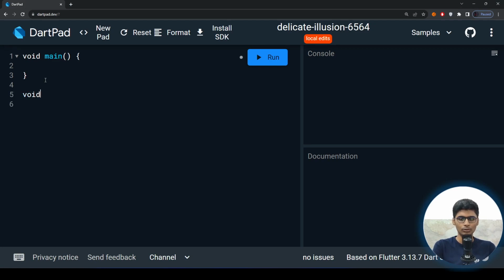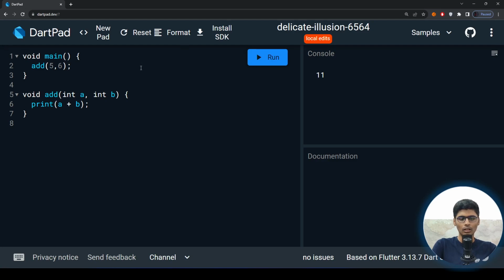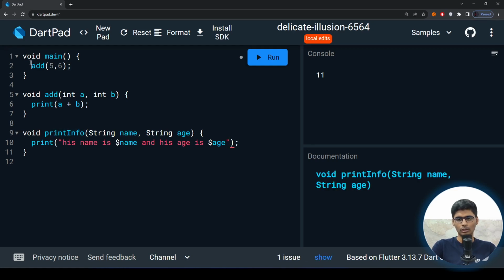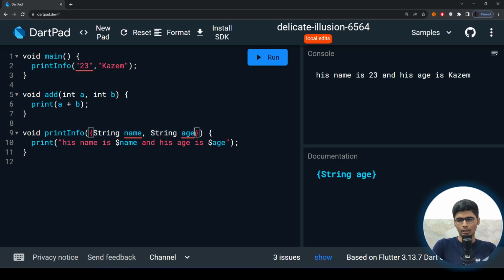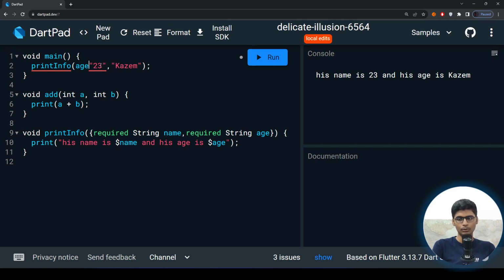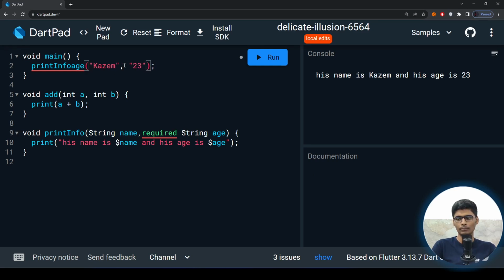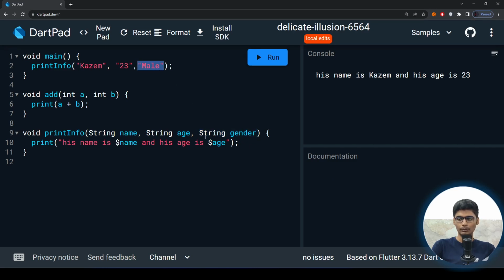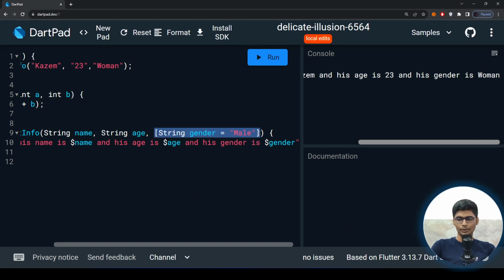Dart Tutorial #16 Function Parameter